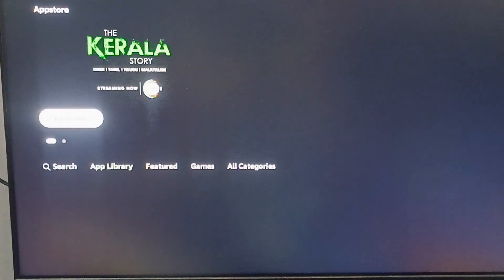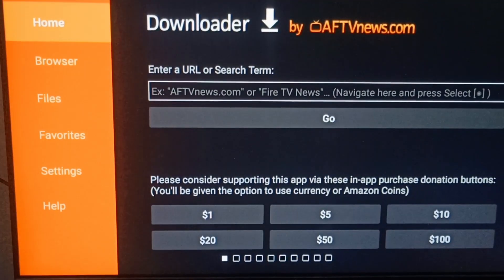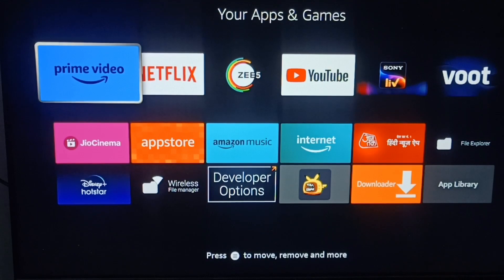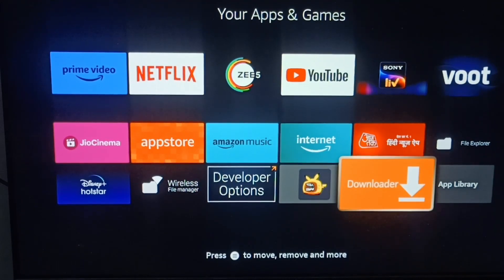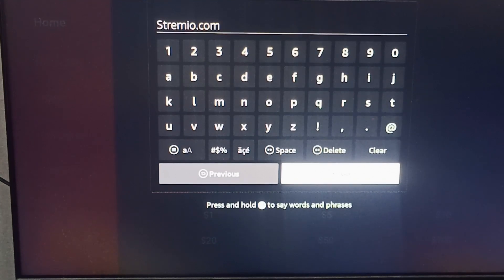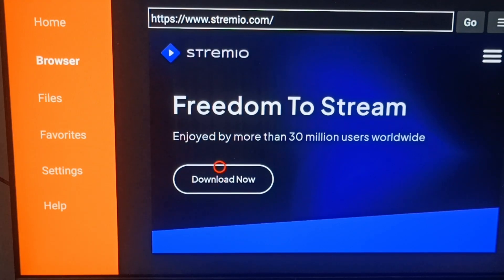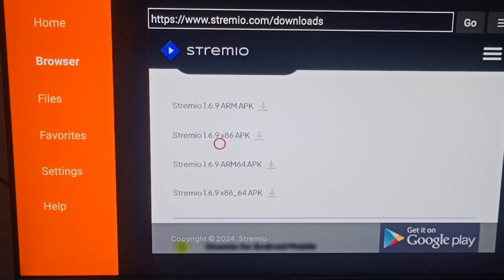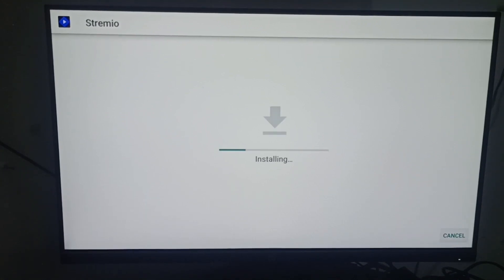How To Install Stremio On Firestick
Learn how to install Stremio on your Firestick device with this step-by-step tutorial. Stremio is a powerful streaming application that allows you to watch movies, TV shows, live TV, and more on your Firestick.

0:26 - Step 1: Enabling Apps From Unknown Sources
0:51 - Step 2: Installing Downloader App
1:01 - Step 3: Allow Permissions
2:33 - Step 4: Installing Stremio On Firestick
5:00 - Step 5: Launching Stremio And Exploring Features